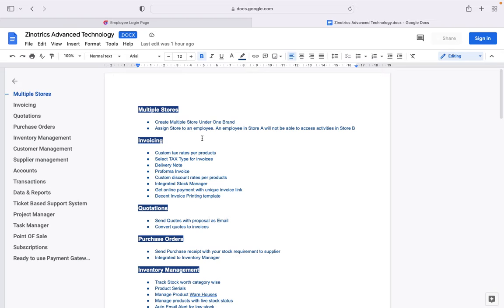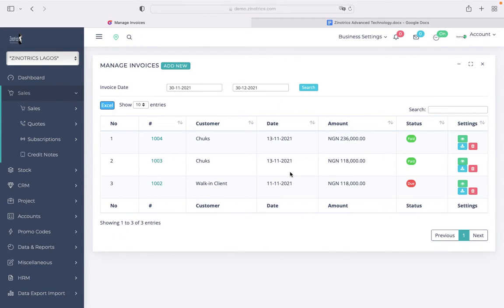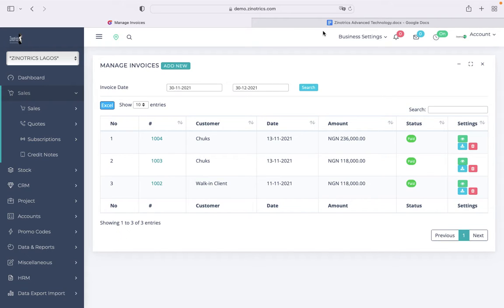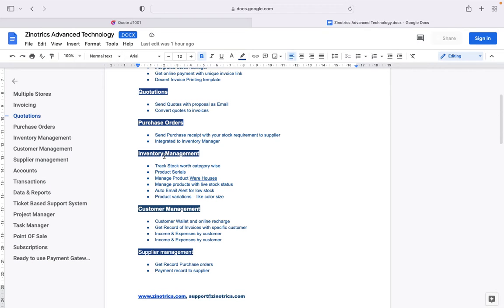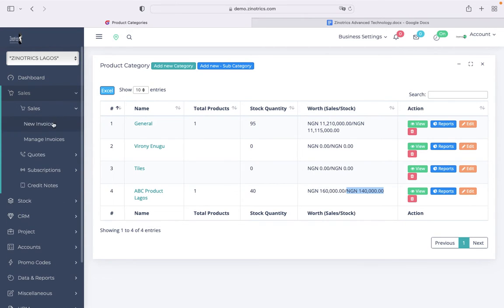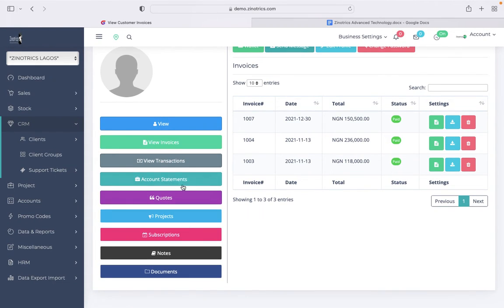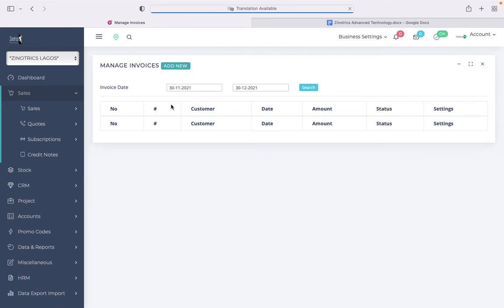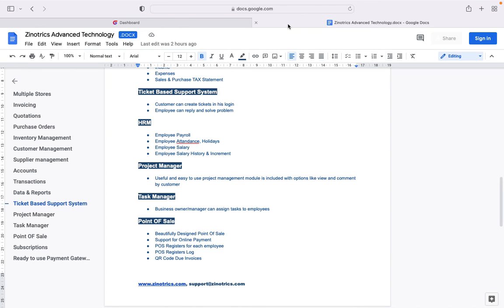MULTIPLE WARE HOUSES BILLING & STOCK MANAGEMENT. DESKTOP VIEW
Multiple Stores:
Create Multiple Store Under One Brand
Assign Store to an employee. An employee in Store A will not be able to access activities in Store B

Invoicing:
Custom tax rates per product
Select TAX Type for invoices
Delivery Note
Proforma Invoice
Custom discount rates per product
Integrated Stock Manager
Get online payment with a unique invoice link
Decent Invoice Printing template

Quotations:
Send Quotes with the proposal as Email
Convert quotes to invoices

Purchase Orders:
Send Purchase receipt with your stock requirement to the supplier
Integrated to Inventory Manager

Inventory Management:
Track Stock worth category wise
Product Serials
Manage Product Ware Houses
Manage products with live stock status
Auto Email Alert for low stock
Product variations – like color size

Customer Management:
Customer Wallet and online recharge
Get Record of Invoices with specific customer
Income & Expenses by customer
Supplier management
Get Record Purchase orders
Payment record to supplier

Accounts:
Payment for the invoice will be reflected
Sales & Purchase is integrated into accounts

Transactions:
All Payment activities record
Make Custom transactions

Data & Reports:
Company Statistics
Accounts Statements
Income
Expenses
Sales & Purchase TAX Statement

Ticket Based Support System:
Customers can create tickets in their login
Employees can reply and solve the problem

HRM:
Employee Payroll
Employee Attendance, Holidays
Employee Salary
Employee Salary History & Increment

Project Manager:
Useful and easy to use project management module is included with options like view and comment by a customer

Task Manager:
Business owners/managers can assign tasks to employees

Point Of Sale:
Beautifully Designed Point Of Sale
Support for Online Payment
POS Registers for each employee
POS Registers Log
QR Code Due Invoices

Subscriptions:
A Well Designed Subscription Management Module

MISCELLANEOUS:
Twilio and SMS Service Integration
reCaptcha
Bit.ly Short invoice URL in SMS
Notes
Documents
REST API
: Connect with other applications
CORN JOBS
Employee Management
Preloaded Multiple Payments Gateways
TAX Statements
Editable Email Templates
Export & Data backups

Ready to use Payment Gateways:
Stripe
Authorize.Net
PayUMoney
2Checkout
RazorPay
Pin Payments
SecurePay

More videos on this will be posted later